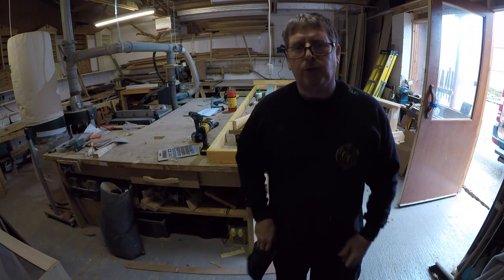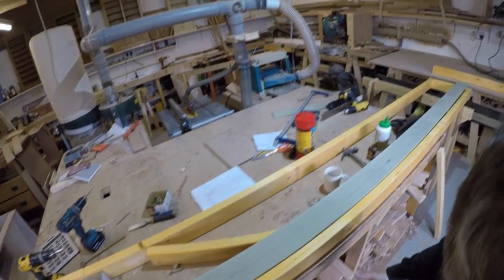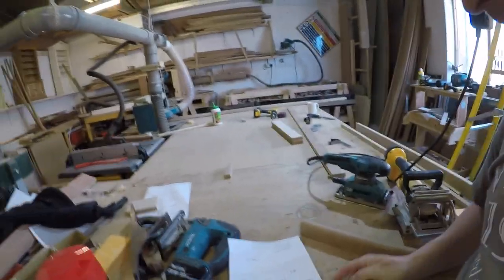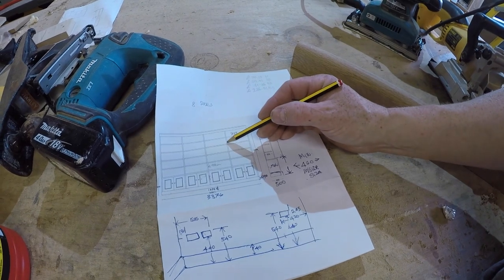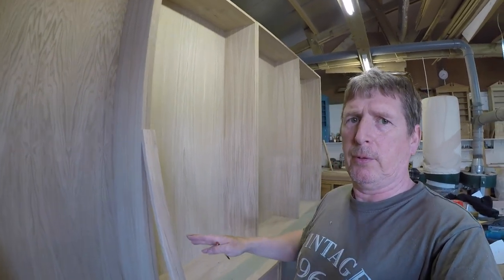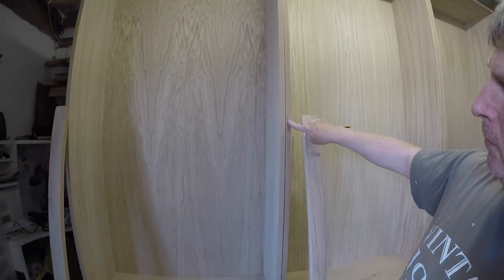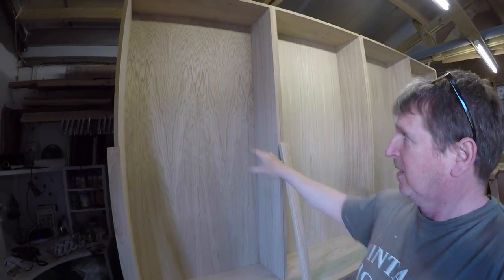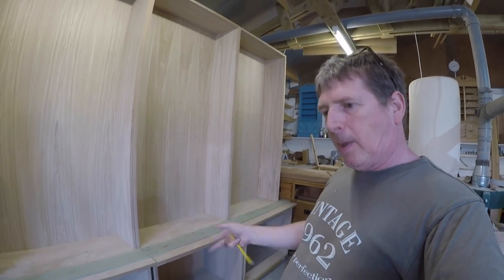Oak Bookcase, Part build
Wasp attack,,,,
Just a sort of continue of the last video of how I Draw out for projects,
While under attack by a tiny wasp,

music by Artlist performers
License Owner - Gary Thomson 15 Feb 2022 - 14 Feb 2023 License Number - 966694